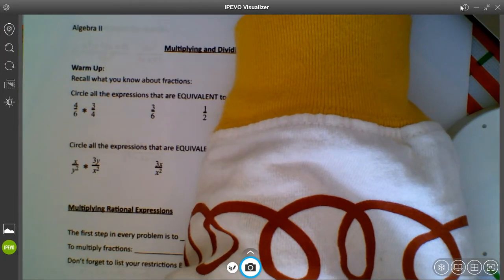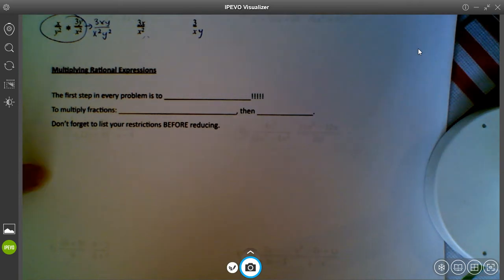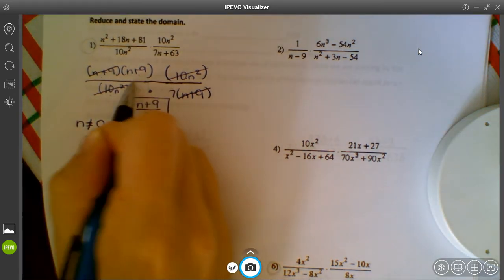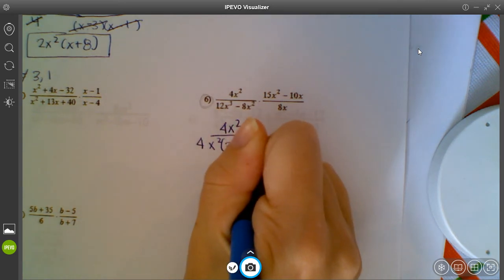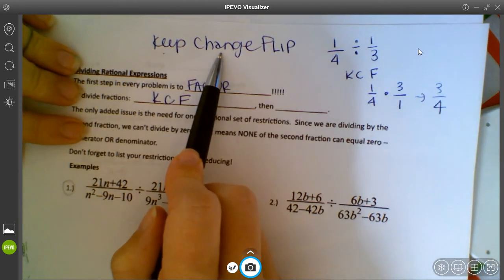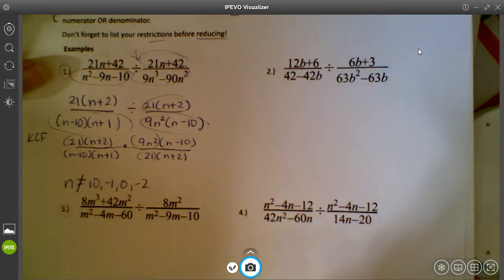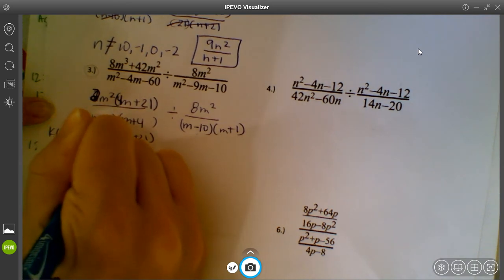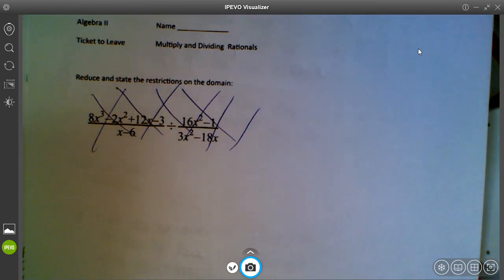Multiplying & Dividing Rational Expressions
multiplying and dividing rational expression lesson from warm up to ticket to leave